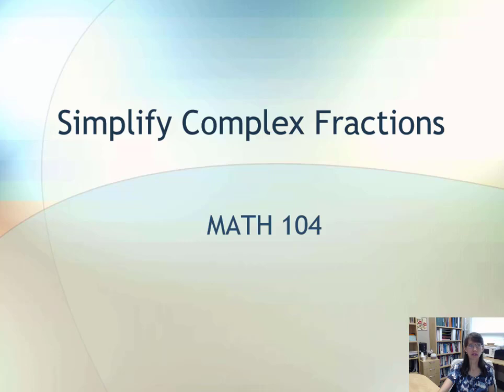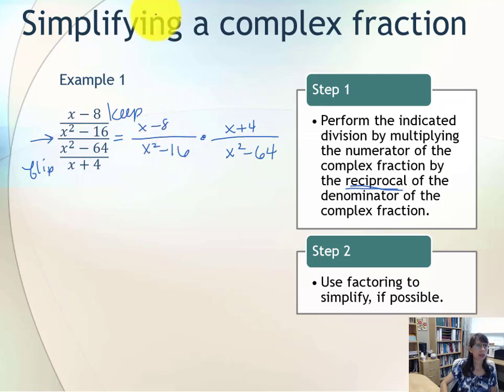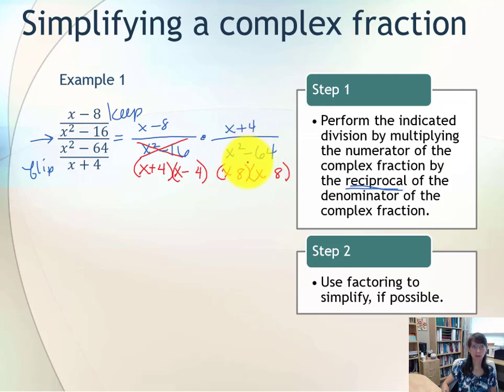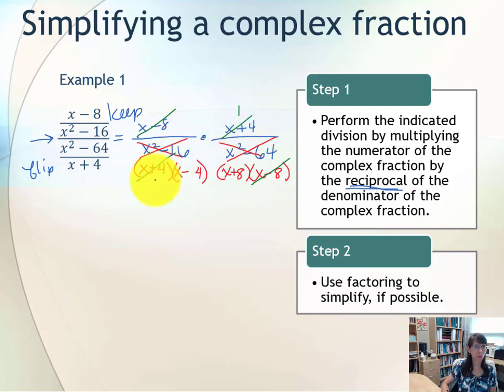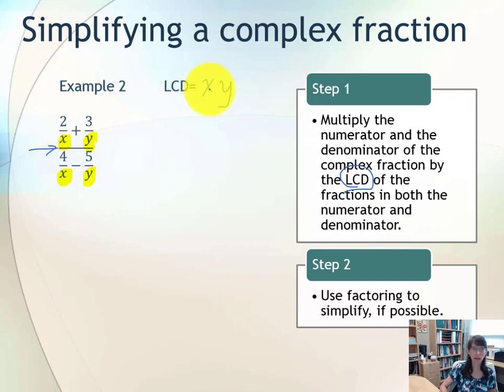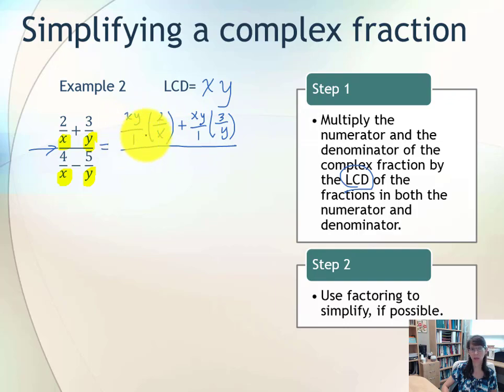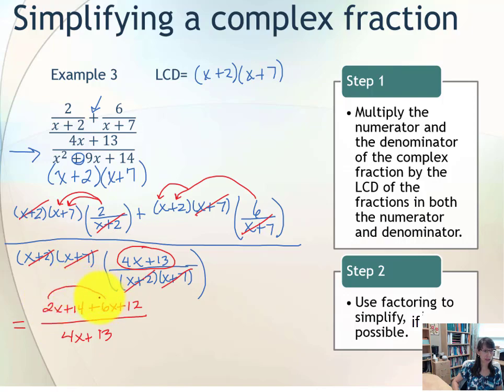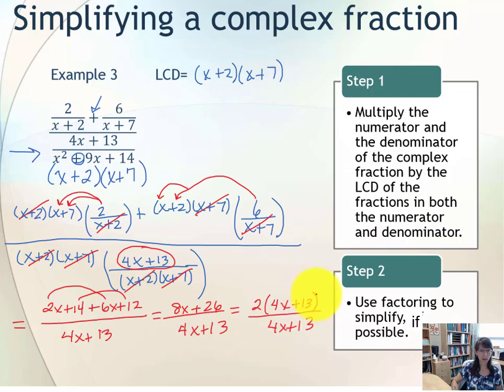6.3a Simplify Complex Fractions